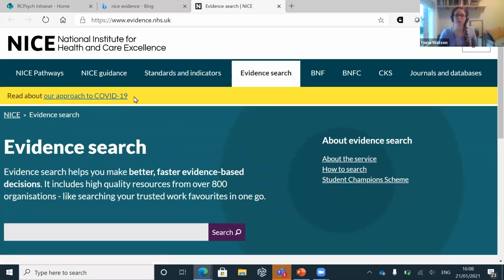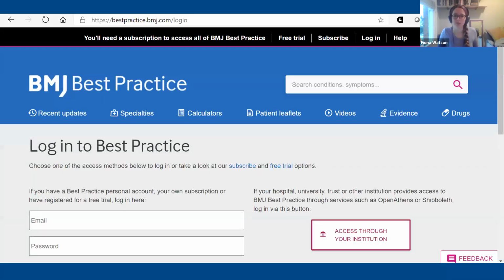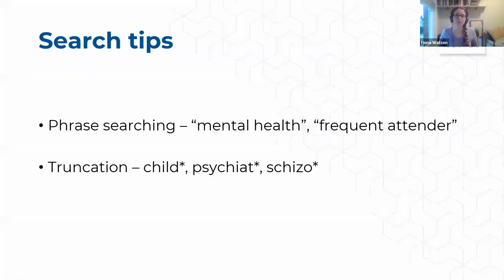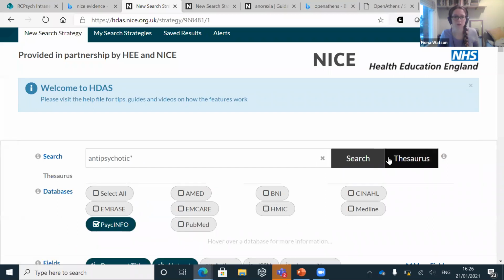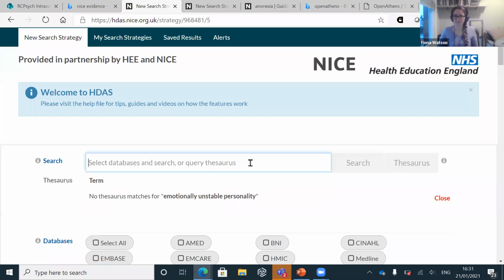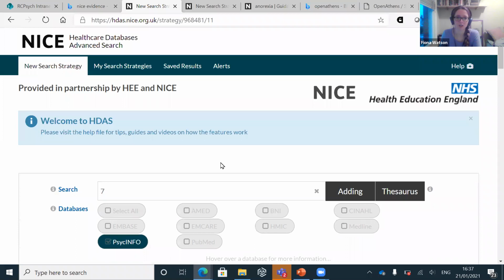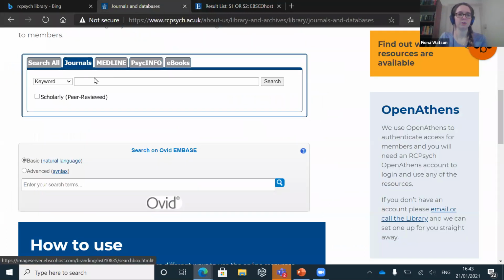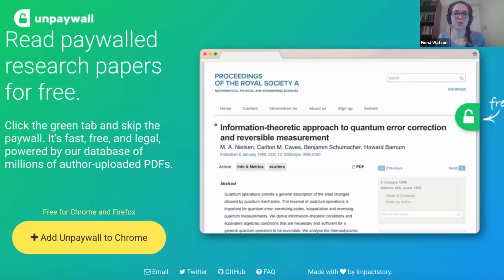RCPsych Members’ Webinar 21 January, Database searching and other information sources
This webinar aimed to introduce the best places to find evidence to support your day to day practice and research projects.

Learning objectives:
1. find out what resources are out there to support everyday practice and research projects. Which should be used in different situations
2. learn about point of care tools and explore BMJ Best Practice
3. learn how to effectively and efficiently search databases of medical 4. literature
4. learn about Open Access research and how it can be accessed
5. find out about and download useful apps.